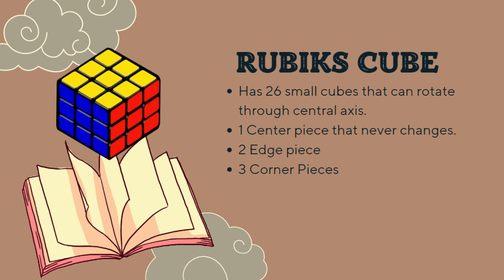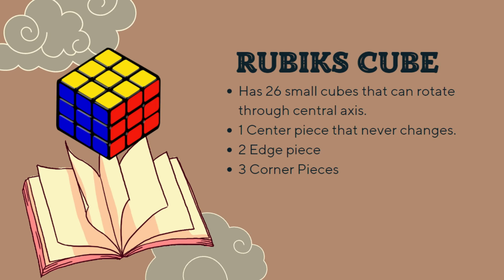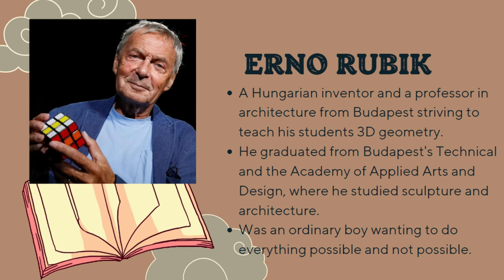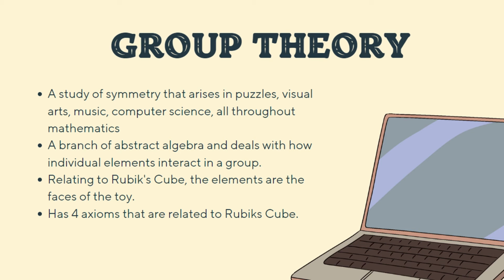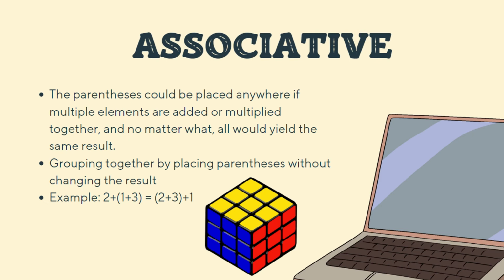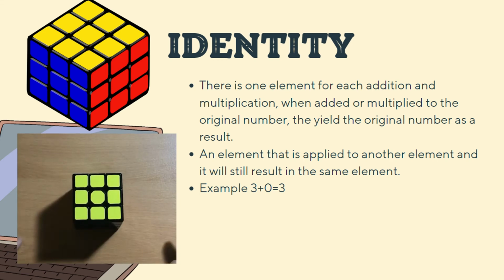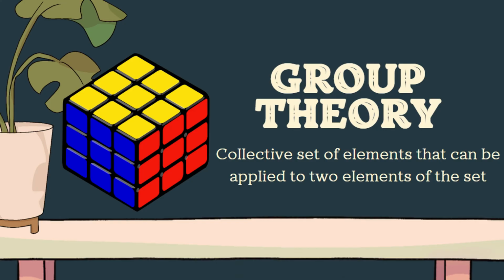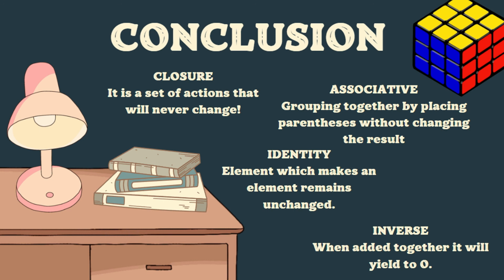Individual Project | GEMATHW_EV